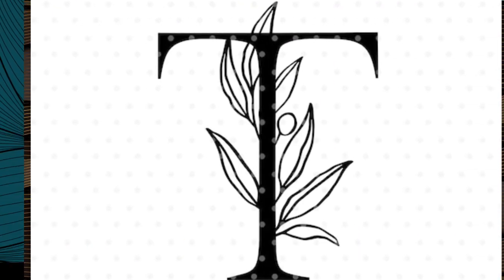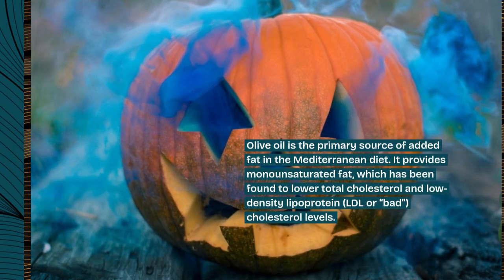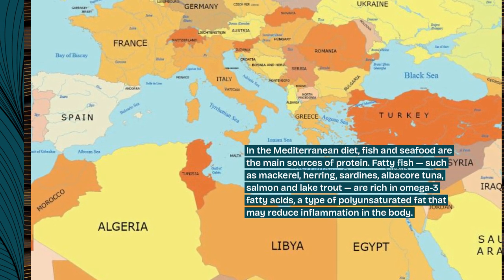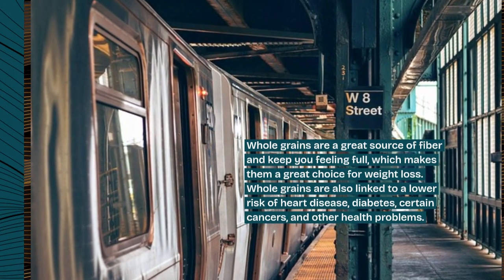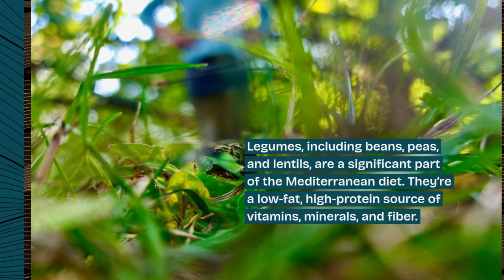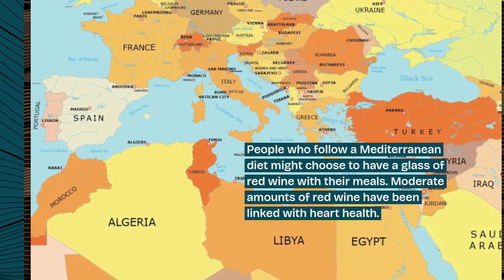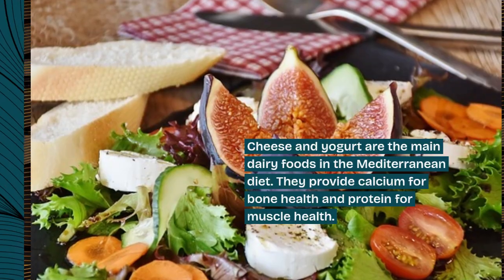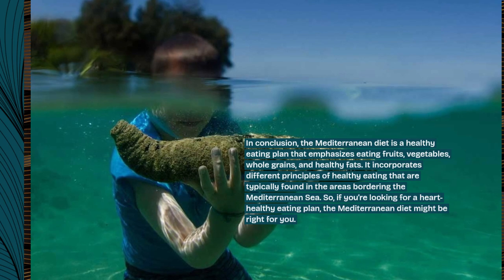Top 10 Foods to Include in a Mediterranean Inspired Diet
Embrace the flavors and health benefits of the Mediterranean diet with these delicious and nutritious foods. From olive oil to tomatoes, explore the top 10 foods that are central to a Mediterranean-inspired way of eating.